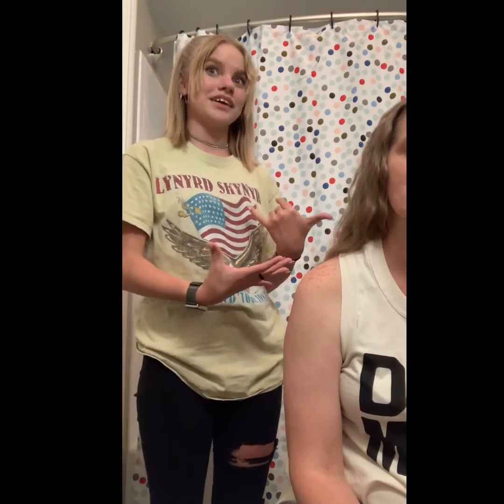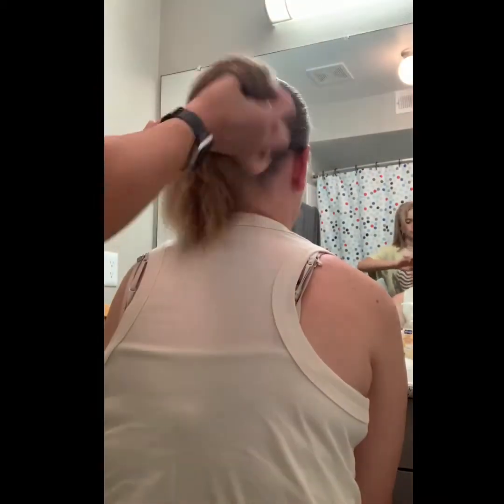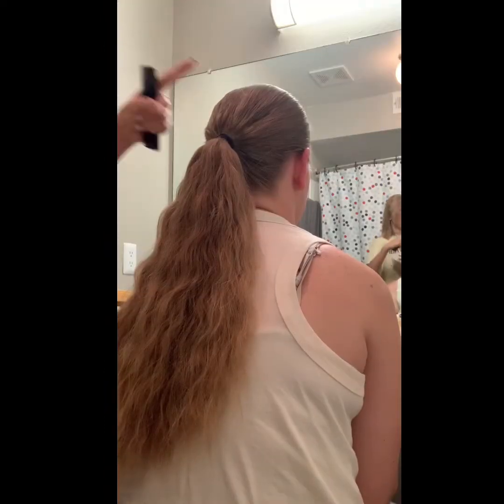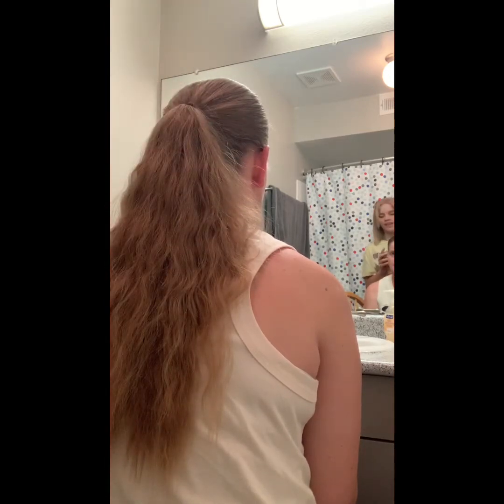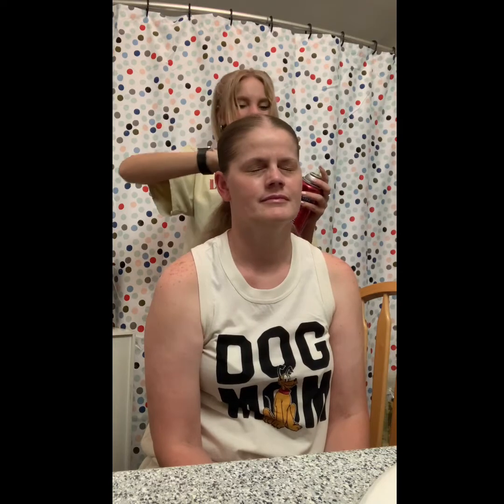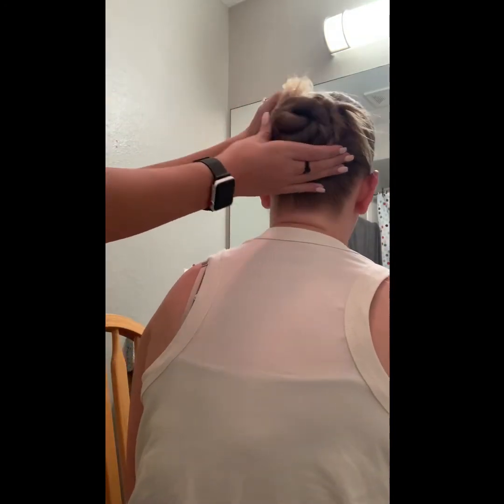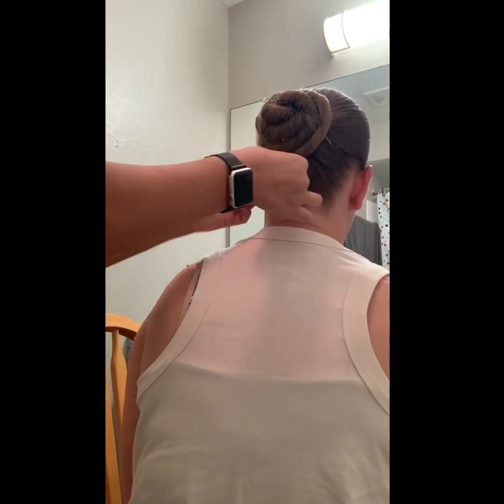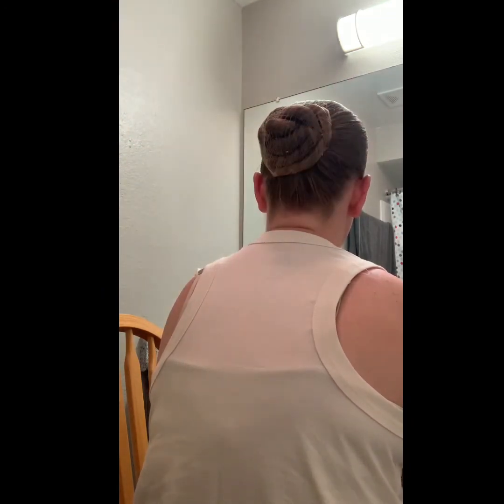Traditional Ballet Bun Tutorial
This is great for all of our new ballet students who are trying to master the ballet bun!